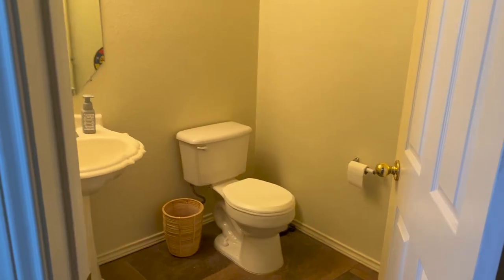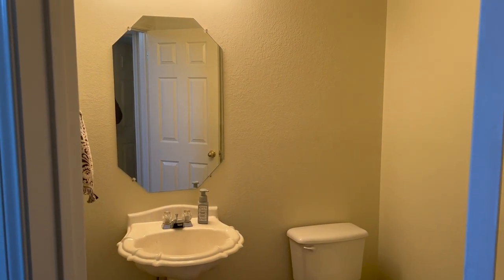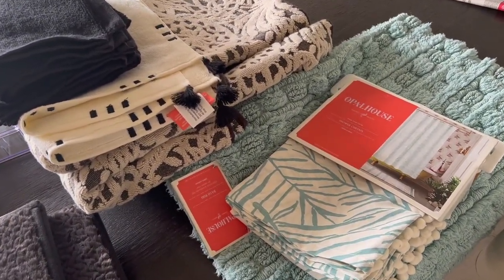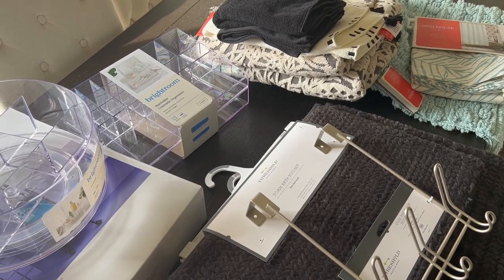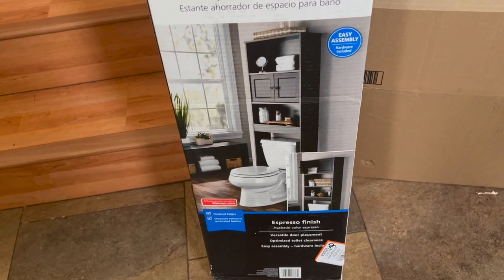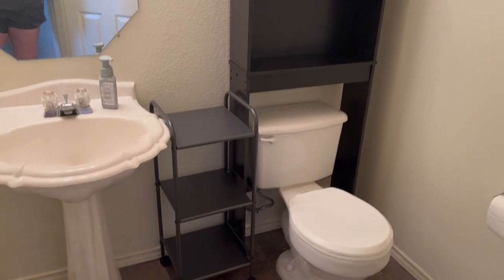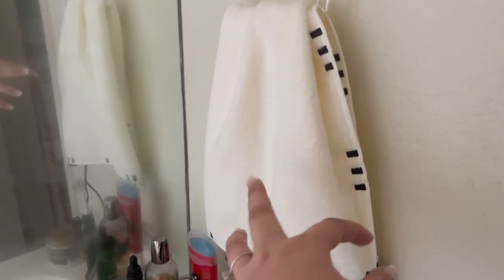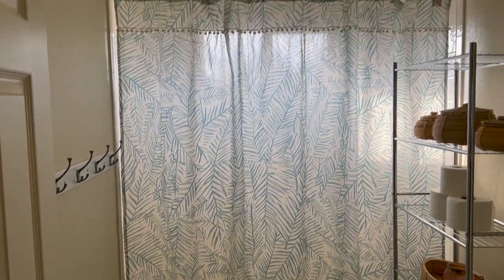Bathroom Makeover | Main & Guest Bathroom Set Up & Organization | Target Opalhouse & Bungalow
Shop This Video:
Main Bathroom
Botanical Leaf Shower Curtain
Woven Vanity Tray
Woven Wastebasket
Brass Canister Small
Brass Canister Large
Black Towels
Pattern Towels Black/White
Foam Bathrug Set
Corner Vanity Shelf
(Previous) Yellow Shower Curtain

My Bathroom
Black Shelf (Over The Toilet)
3 Shelf Cart
Opalhouse Hand Towel Black/Cream
Spinning Turntable Organizer
Pattern Towels Black/White
3 Over The Door Hook

Upstairs Bathroom
Metal/Chrome Shelf (Over The Toilet)
Opalhouse Aqua Bathrug
Opalhouse Caribbean Leaf Shower Curtain Aqua
Woven Vanity Tray
Woven Wastebasket
Woven Canister Set
Previous Black & White Striped Rug

Other/Target Haul
Palm Tree Bookend - Opalhouse™ designed with Jungalow™
Marble & Wood Lazy Susan
XL Clear Tiered Cosmetic Organizer (Returned/Not Used)